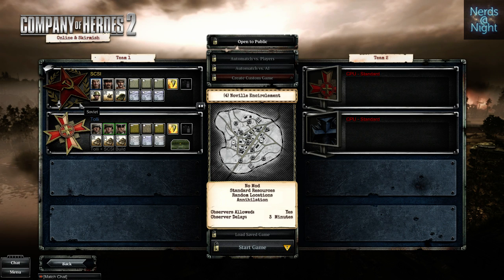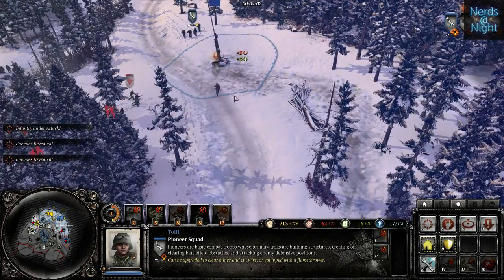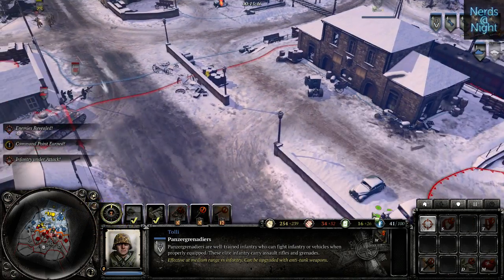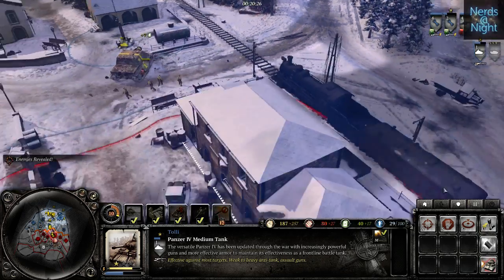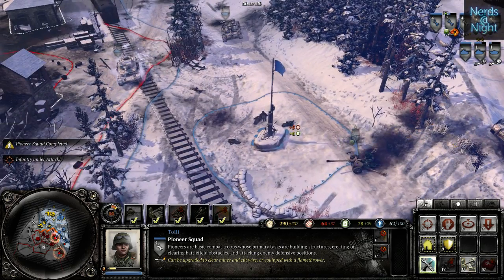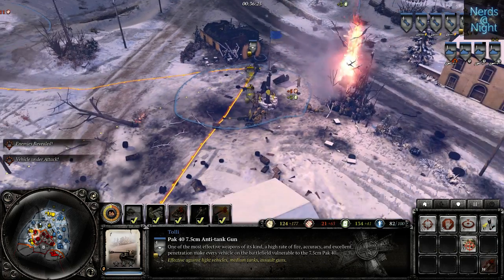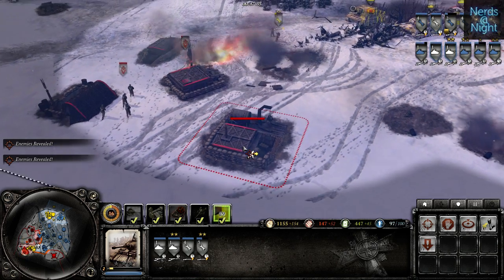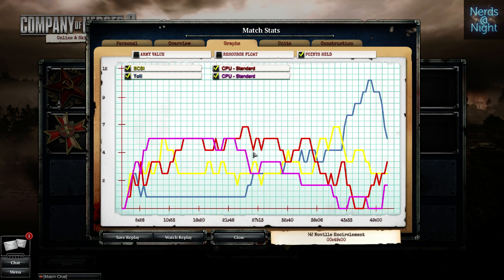Comapny Of Heroes 2 - Noville Encirclement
Tolli & SCSI vs 2x CPU (Normal)

We take on some of our toughest opponents to date as we brave the cold harsh winter and struggle onward toward our enemy in the Noville Encirclement.